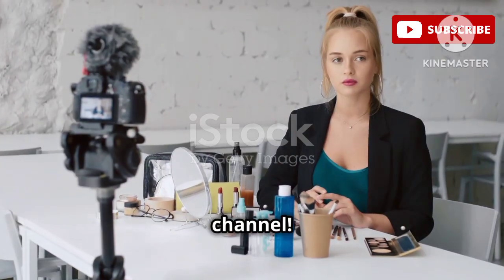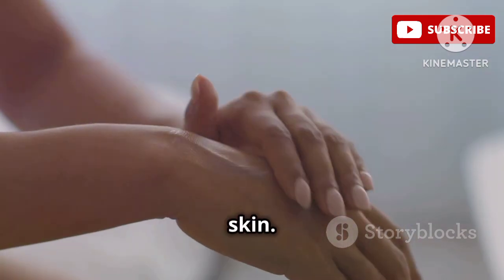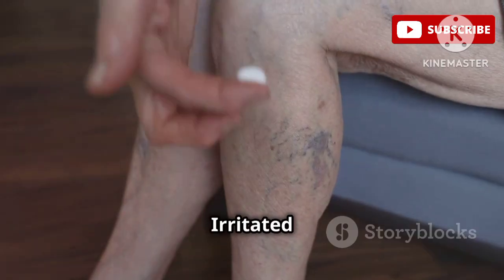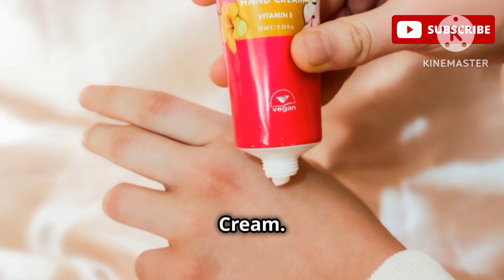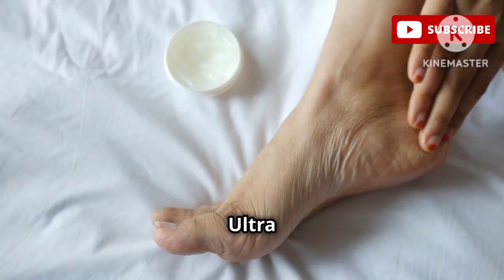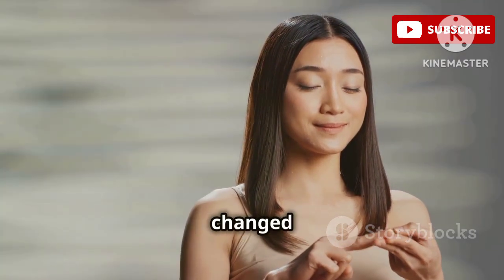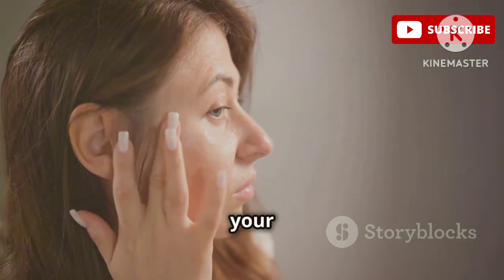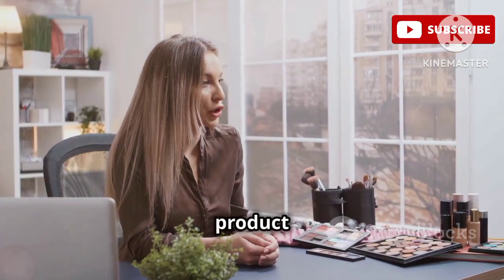8 Drugstore Beauty Staples That Heal Dry , Cracked Skin, All Under $20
8 Drugstore Beauty Staples That Heal Dry , Cracked Skin, All Under $20

Discover the ultimate guide to effective beauty staples for dry skin that won't break the bank! In this video, we introduce affordable, reliable products under twenty dollars that often get overlooked in favor of more glamorous options. From Eos lotion's shea butter benefits to the versatile Aquaphor and the cult-favorite CeraVe Moisturizing Cream, we cover it all. Learn about the hydrating power of snail mucin with Cosrx, and find out how to combat dry hands and feet with La Roche-Posay and Dr. Scholl's. Plus, get tips on using Bio-Oil and Vaseline Rosy Lip Therapy for a complete skincare routine.

OUTLINE:

00:00:00 Intro
00:00:23 Dry Skin Savior or Overhyped?
00:02:25 The Duct Tape of Skincare?
00:02:53 Weird Name, Amazing Results?
00:03:24 My Hands Are Obsessed With This Stuff
00:05:15 Pampered Feet for Under $10? Sign Me Up!
00:05:44 This Oil Changed My Mind About Face Oils
00:08:05 The OG of Drugstore Moisturizers
00:08:35 The Perfect Lip Balm Does Exist
00:08:57 Outro

Product Links

Eos Shea Better Body Lotion

Cosrx Snail Mucin 92% Repair Cream

La Roche-Posay Cicaplast Hand Cream

Dr. Scholl's Ultra Hydrating Foot Mask

Bio-Oil Dry Skin Gel Face and Body Moisturizer

Vaseline Rosy Lip Therapy